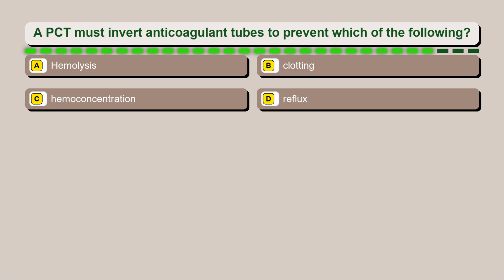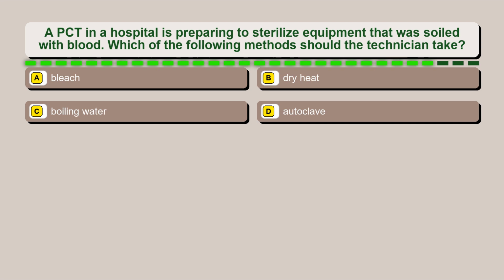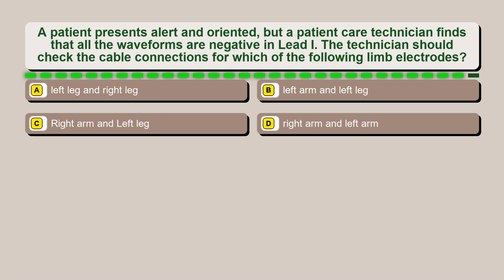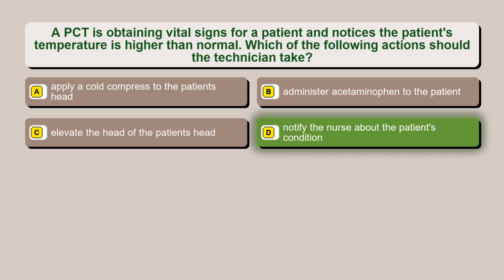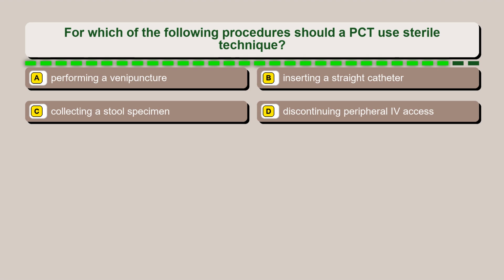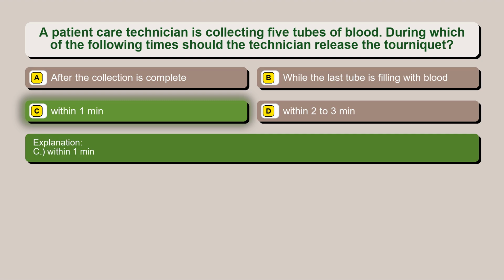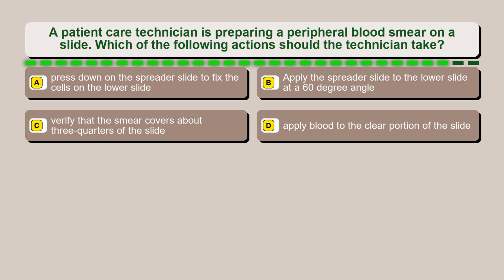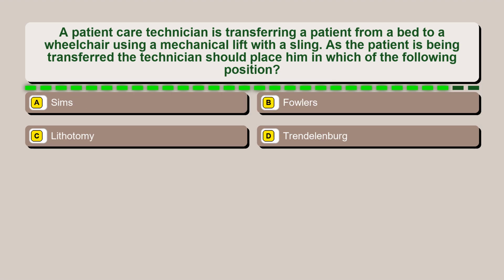Top 2026 Patient Care Technician Exam Questions and Answers to Pass Your PCT Test Fast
Becoming a certified patient care technician in 2026 requires a focused approach to the latest medical protocols and examination standards. This comprehensive guide is designed to walk you through the most critical questions and scenarios you will encounter on the national certification exams, whether you are sitting for the NHA CPCT/A, AMCA, or NCCT. We have refined this content to reflect the most current healthcare guidelines, ensuring you are studying the material that actually matters for your career.

Phlebotomy is a core pillar of the PCT role, and the 2026 exam places heavy emphasis on procedure and safety. You must be confident in identifying the correct order of draw to prevent additive carryover, which is a frequent source of errors in clinical settings. We break down the specific tube colors, from light blue for coagulation studies to lavender for hematology, and explain the critical steps for patient identification and site selection. Understanding the difference between arterial and venous blood, as well as how to handle complications like hematomas or syncope during a draw, will set you apart as a competent professional.

The EKG and ECG section is another high-stakes area where precision is mandatory. You will need to demonstrate mastery of lead placement for a 12-lead EKG, ensuring proper anatomical landmarks are used for V1 through V6. This video reviews the most common cardiac rhythms and the life-threatening arrhythmias that require immediate intervention. Being able to distinguish between a normal sinus rhythm and atrial fibrillation or a premature ventricular contraction is a vital skill that we cover in detail here.

Daily patient care and nursing assistant skills form the largest portion of your practical duties. This review covers the essential techniques for measuring vital signs including blood pressure, pulse, respirations, and oxygen saturation. We also dive into the importance of infection control and the use of personal protective equipment. Knowing when to apply contact, droplet, or airborne precautions is essential for protecting yourself and your patients from healthcare-associated infections. We also discuss the proper use of body mechanics and assistive devices during patient transfers to ensure safety and prevent workplace injuries.

Our team provides specialized coaching, premium study materials, and one-on-one help to ensure you clear your healthcare certifications on the first try. We understand that the pressure of a three-hour exam can be overwhelming, which is why we focus on clinical reasoning rather than just rote memorization.

Ethical and legal considerations are increasingly prominent in the 2026 curriculum. You must have a firm grasp of HIPAA regulations regarding patient privacy and the legal definitions of assault, battery, and negligence. We clarify the role of the PCT in documenting care accurately and the importance of reporting significant changes in a patient's condition to the registered nurse immediately.

Success on the PCT exam opens doors to diverse opportunities in hospitals, nursing homes, and outpatient clinics. By utilizing this practice guide, you are investing in a future where you can provide high-quality care with confidence. Make sure to save this video and revisit the sections where you feel less certain. Consistency is the key to passing fast and starting your journey in the medical field. Share this with your study group to help everyone reach their certification goals this year.